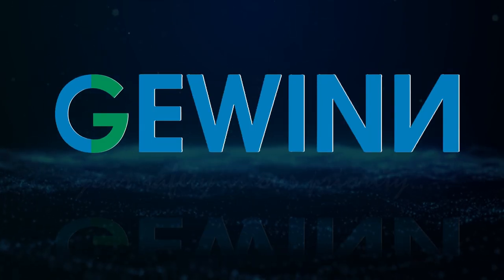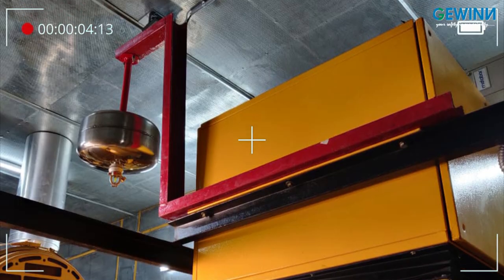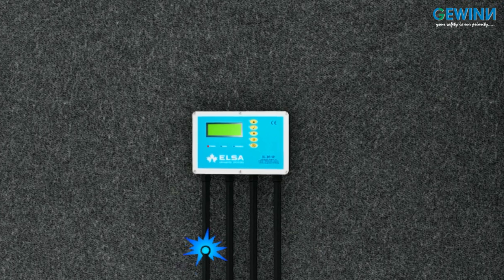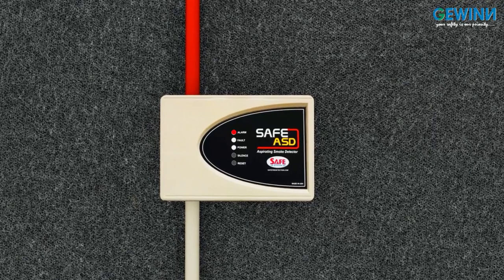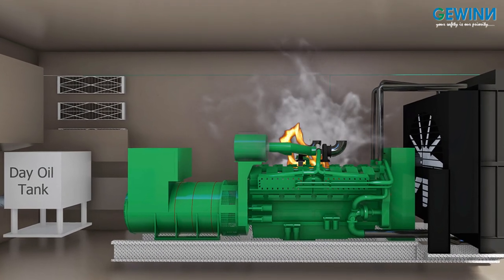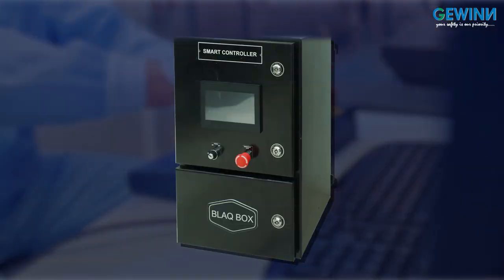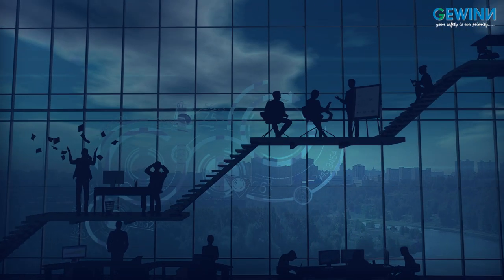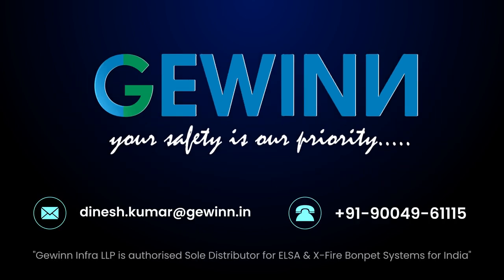Safety equipment supplier| Gewinn Infra LLP | 2D Animation Explainer Videos.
Presenting to you Advantus Business Solution Pvt Ltd, a professional video production company specializing in 2D and 3D video production. Our team of experienced designers and animators use the latest software and techniques to create custom 2D and 3D videos & characters that will captivate your audience.
We have served clients from various domains. We have created 3D walk through and 3D elevations for many builders and developers. Our work is praised by many clients in real estate industry. We have a team of skilled employees who create exceptional character animations which is used by our clients for explanation of their product or services. Advantus also serves you in creating live action explainer videos which is also helpful in explanation. We have clients from various other industries like manufacturing, I.T, Consumer goods, etc. we have created various corporate videos for them showcasing their work and journey to become a successful giant in their domain.
On this channel, we showcase our latest projects. From corporate videos to explainer animations, we offer a wide range of video production services to meet your business needs. Our goal is to create videos that not only look great, but also effectively communicate your message to your audience.
If you're interested in working with us or have any questions, please don't hesitate to reach out.